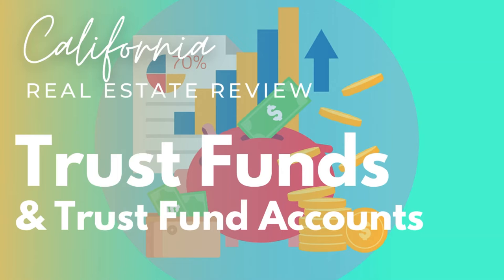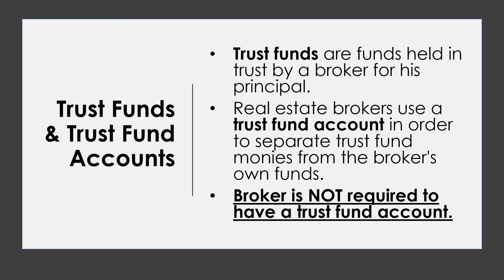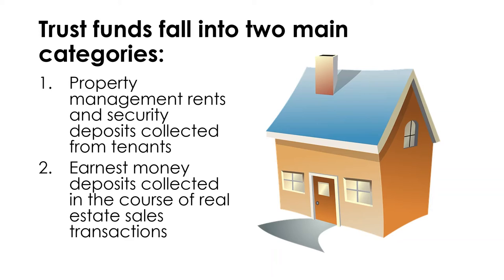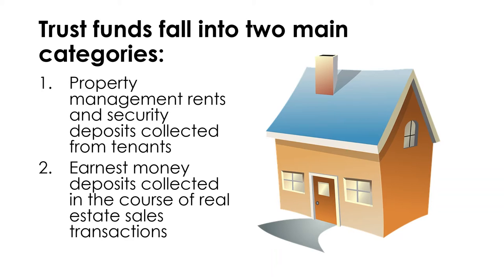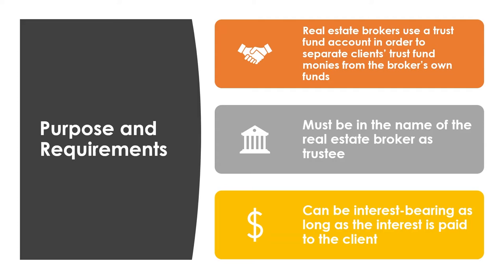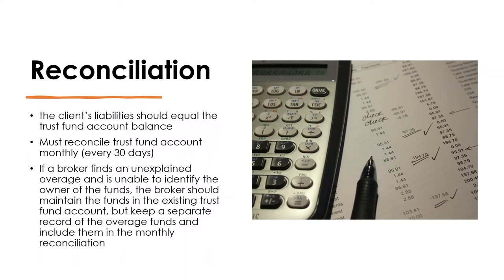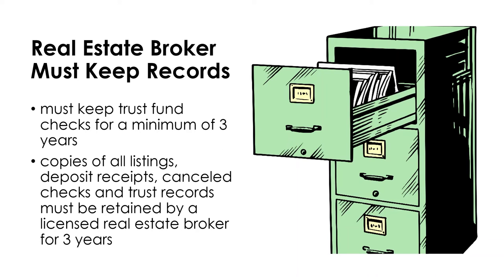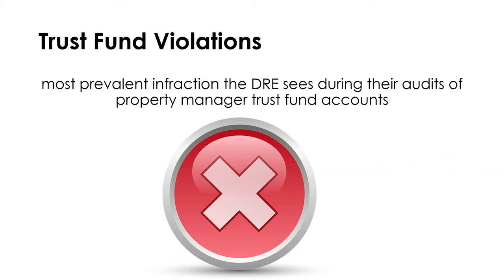Trust Funds & Trust Fund Accounts | California Real Estate License State Exam Review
We hope this video was helpful in your licensing journey.

Instructor: Schyler Church
California, Hawaii, and Florida Real Estate Broker
Real Estate Adjunct Professor
Real Estate Textbook Author
Member of the Accredited Education Department

California Department of Real Estate